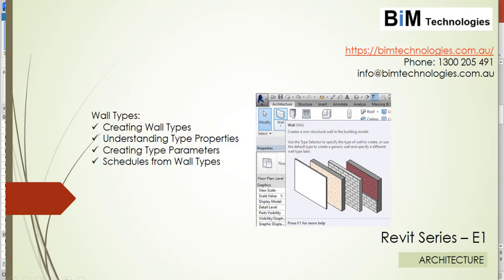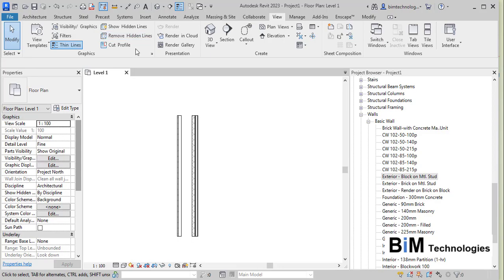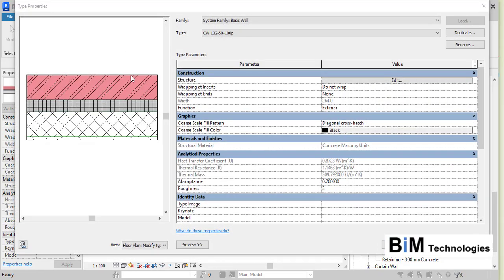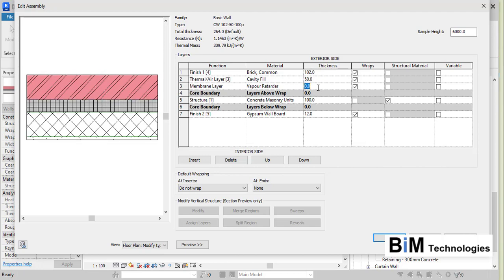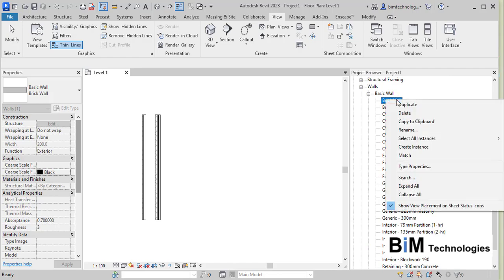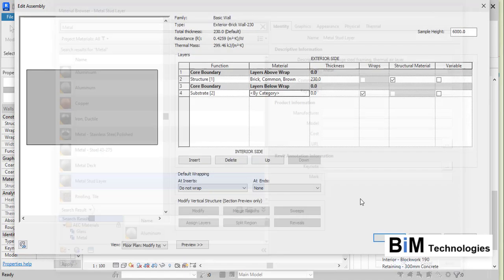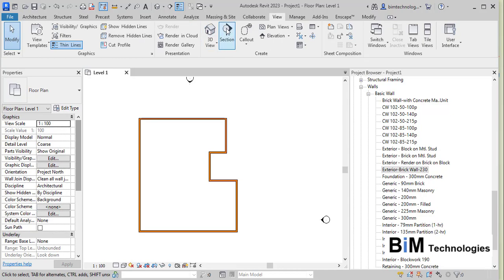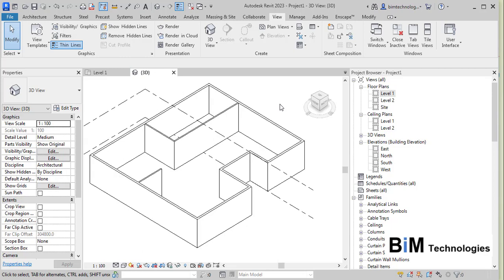Different Wall Types in Revit 2023 (BIM Illustration)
Episode 12: Revit Series for Architects and Architectural Technologists

Wall Types: Revit helps user to create different wall types to work in your project. Different Wall Types are created to comply with the EIR and LOD requirement of your BIM project.

This video elaborates the method to create different wall types for your project using Revit 2023.